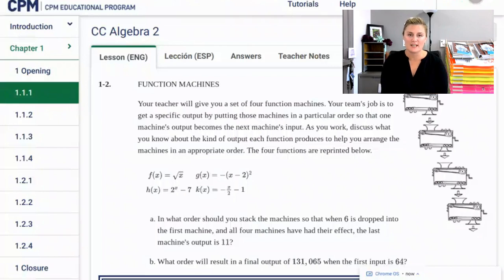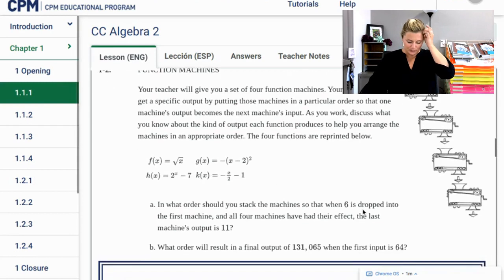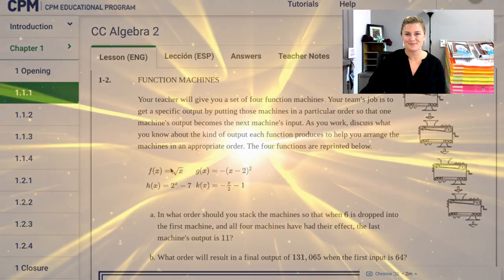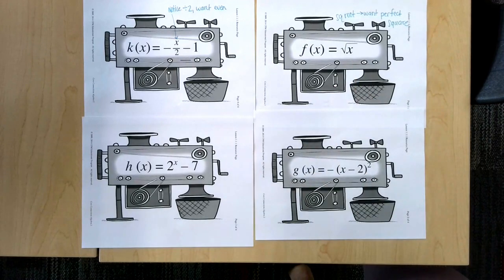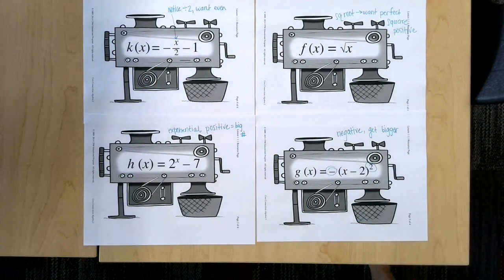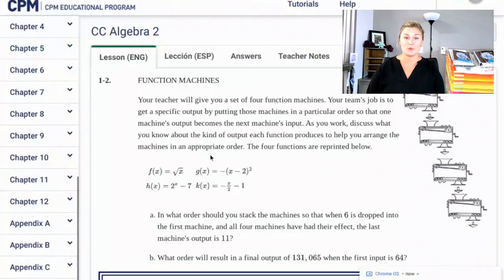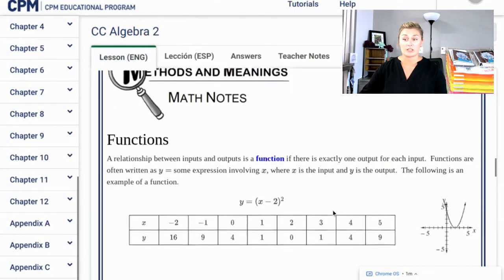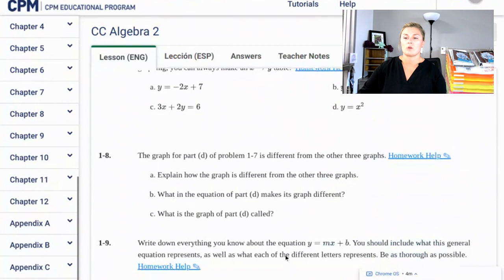1.1.1 CP 1-2, Math Notes, R&P